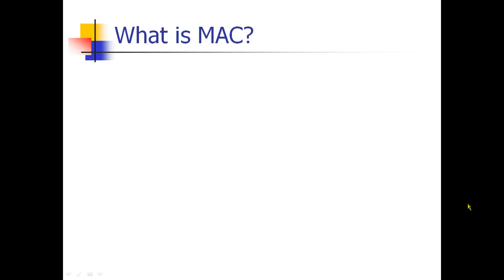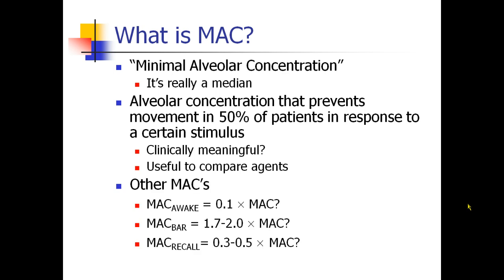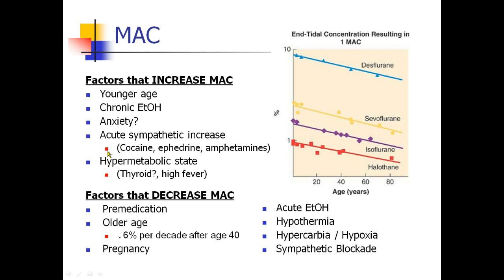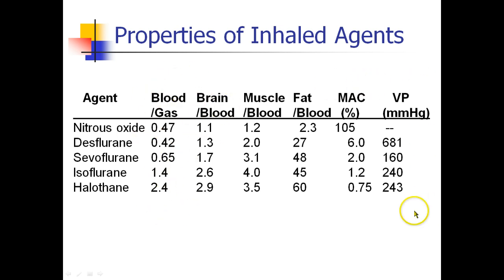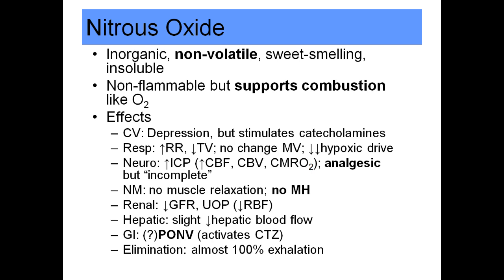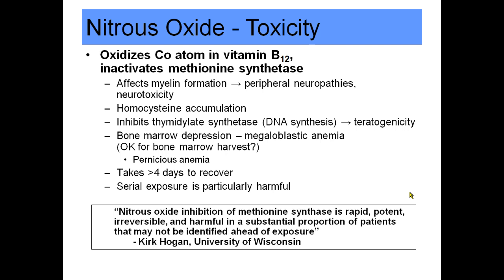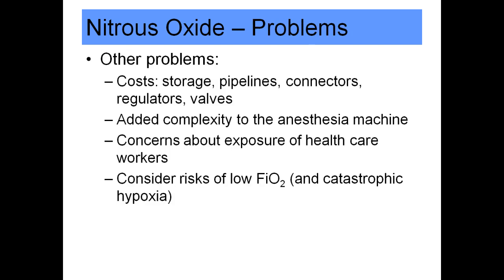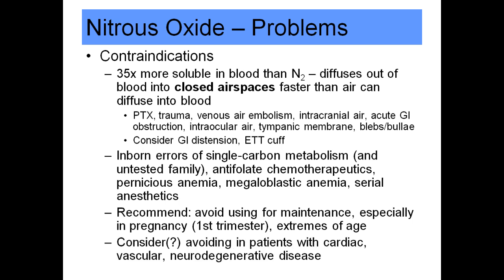OLD VIDEO - ANES 475 - Lecture 5 - Part 1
OLD VIDEO - SEE UPDATED VIDEO ON THIS CHANNEL Clinical Pharmacology of Inhalational Anesthetics - Part 1